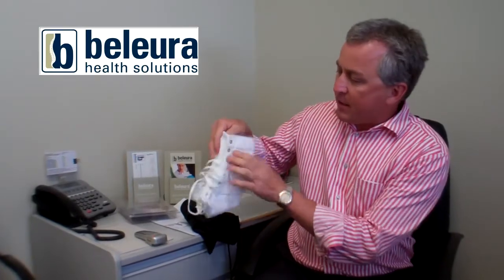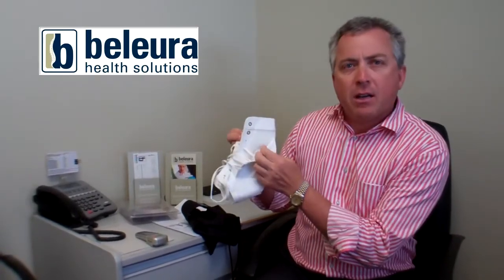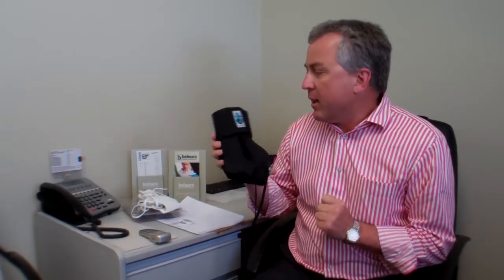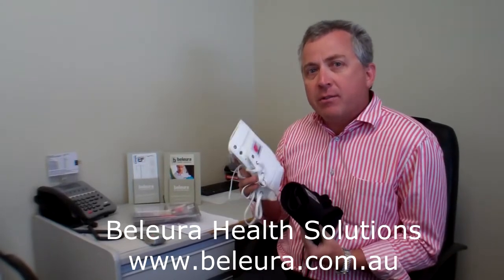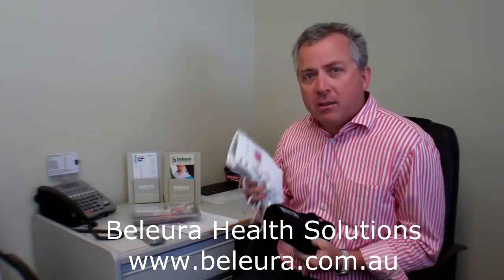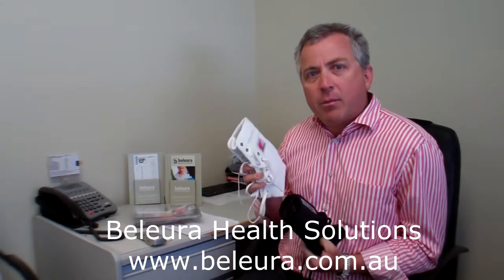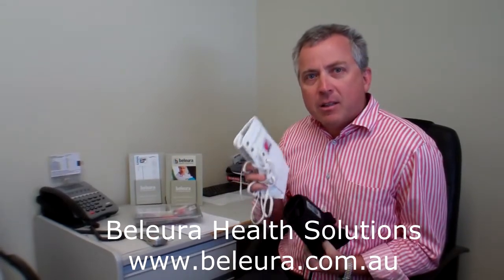Antony reviews two ankle braces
Antony Hirst, physiotherapist at Beleura Health Solutions, reviews two ankle braces.